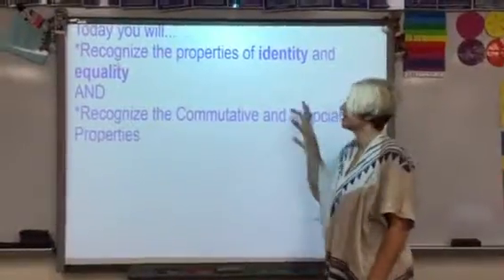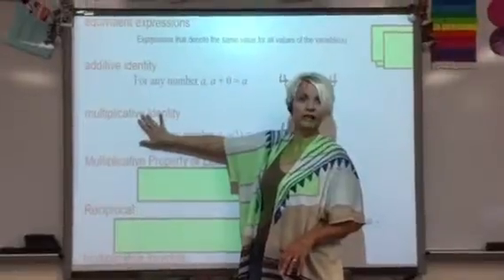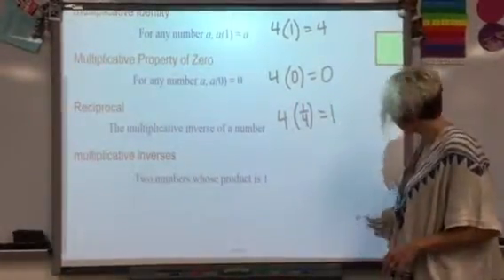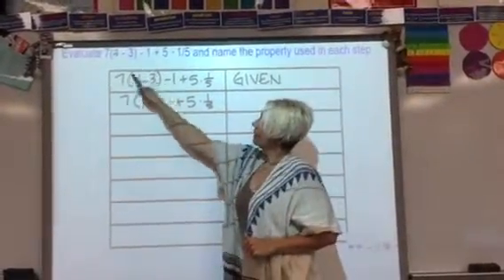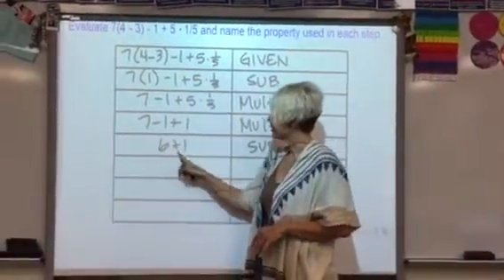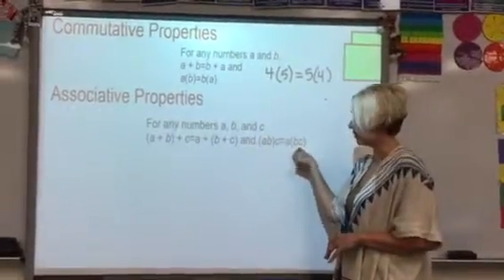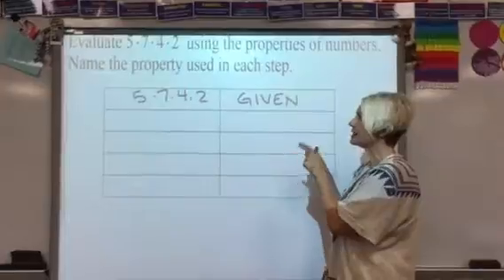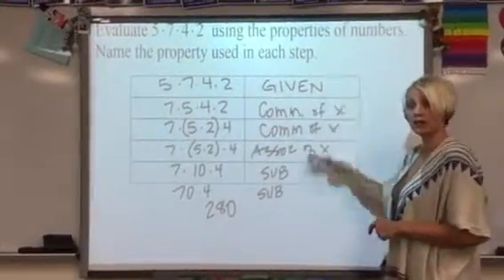Chapter 1 Lesson 3